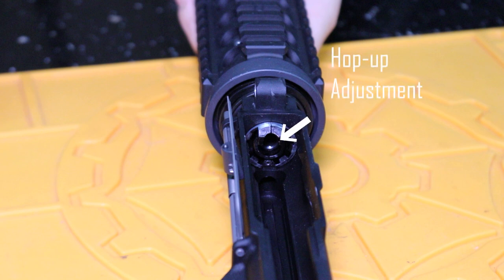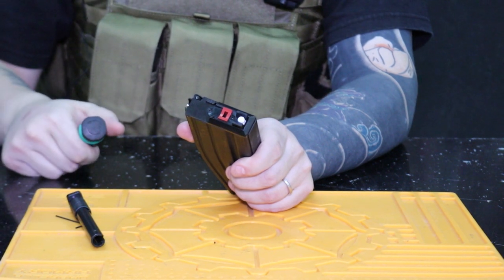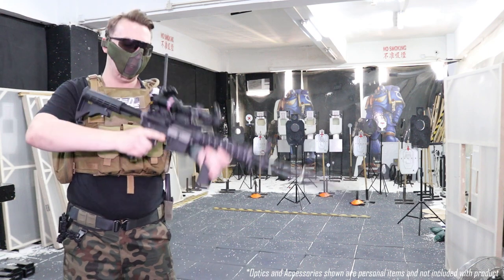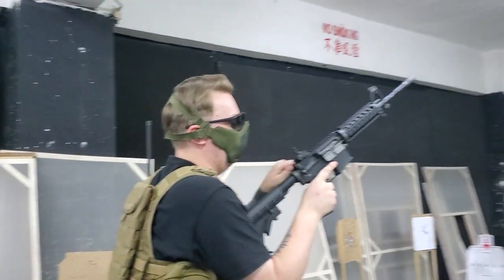AW Custom x Cybergun x FN Herstal FN M4A1 GBBR Unboxing + Review Video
It is with Great pleasure we announce
Armorer Works (AW Custom) Official Airsoft GBBR Rifle

-  The FN M4A1

Timestamps
0:00 - 0:59 Intro
1:00 - 1:41 Overview
1:42 - 2:06 Unboxing
2:07 - 3:15 Externals
3:16 - 5:07 Internals
5:08 - 5:58 Shooting
5:59 - 6:33 Chrono Test
6:34 - 7:20 Final Verdict
7:21 - 7:59 EXTRA (MAGICAL) CONTENT